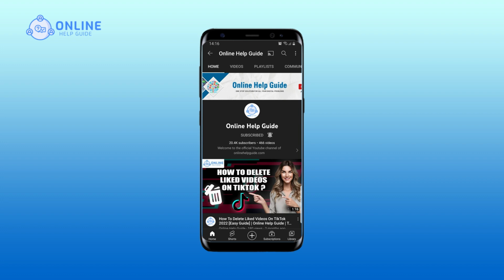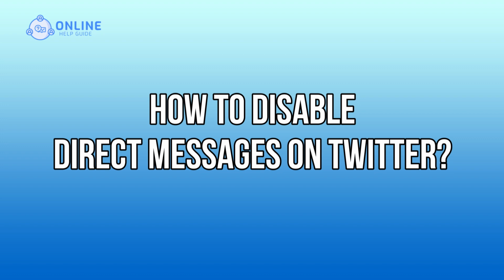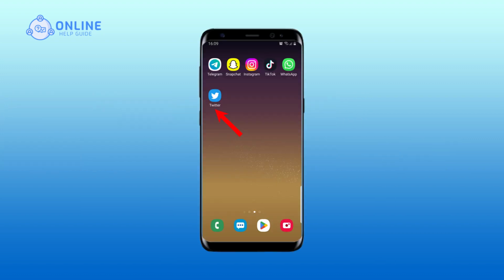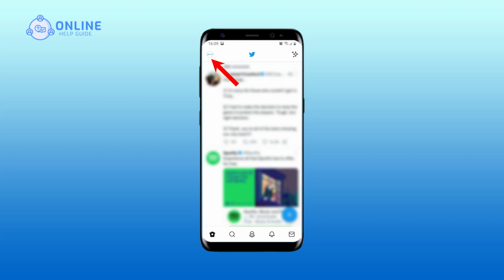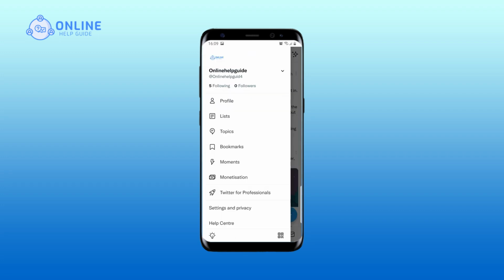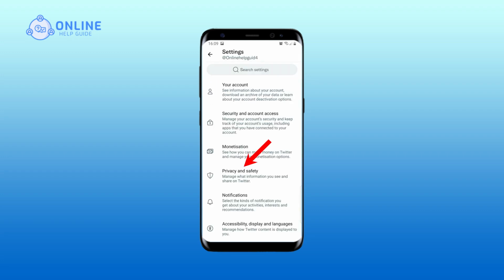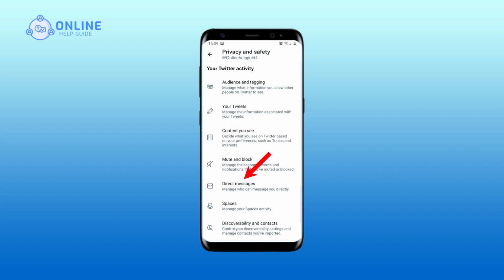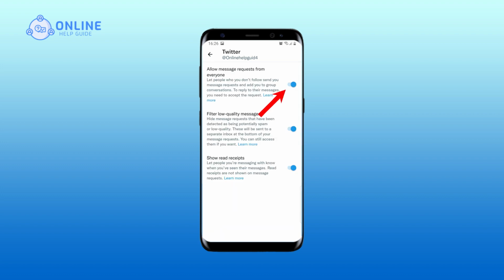How to Disable Direct Message on Twitter | Twitter Guide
If you're receiving too many DMs on Twitter or want to limit communication, you can disable direct message on Twitter. In this video, we'll show you how to do it, step-by-step.